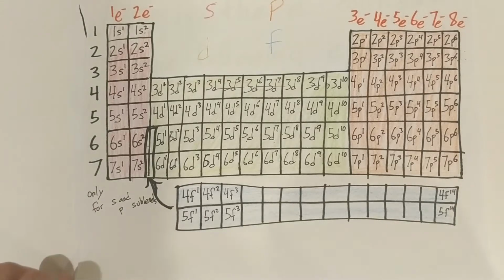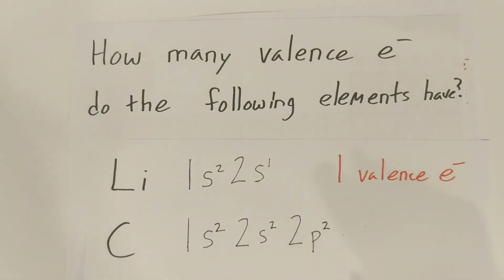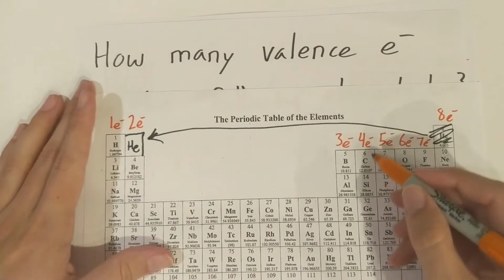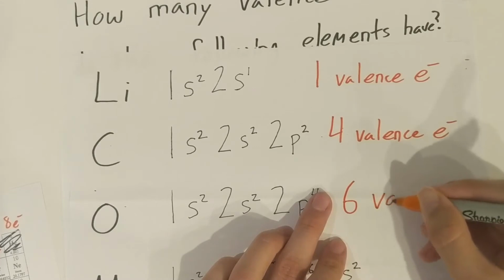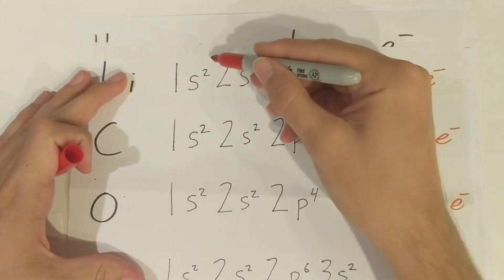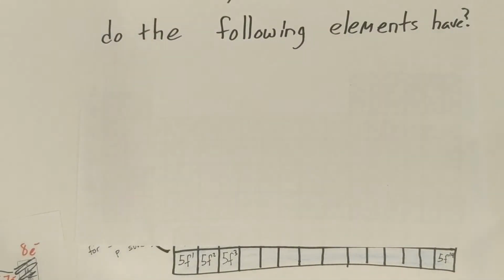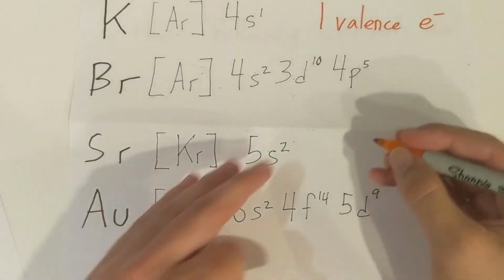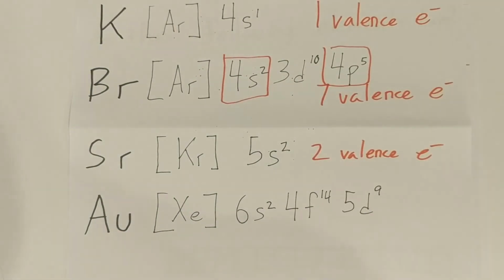Electron Configuration Practice 2